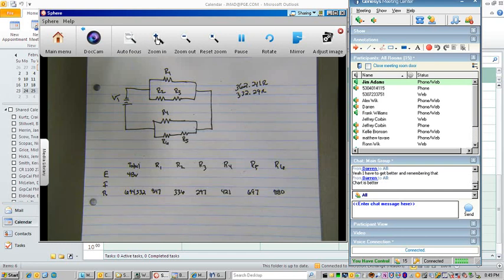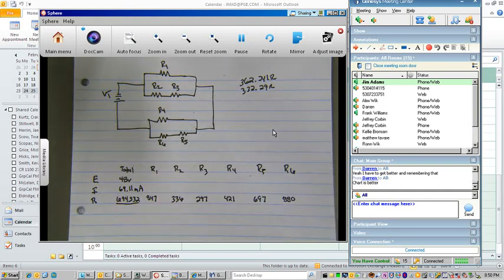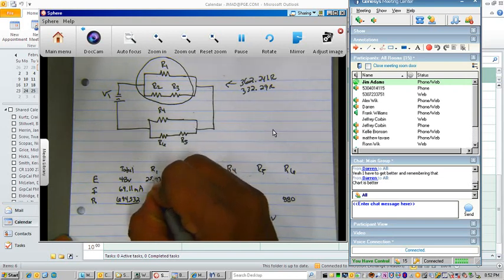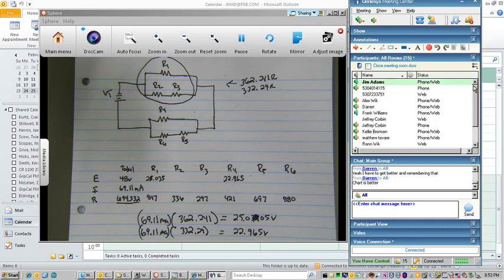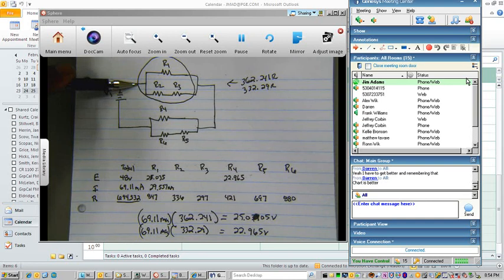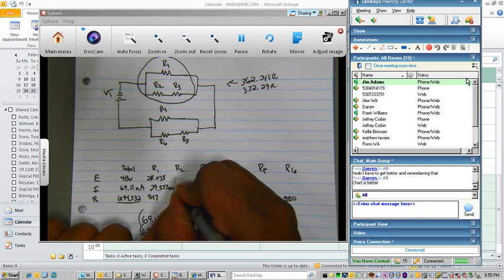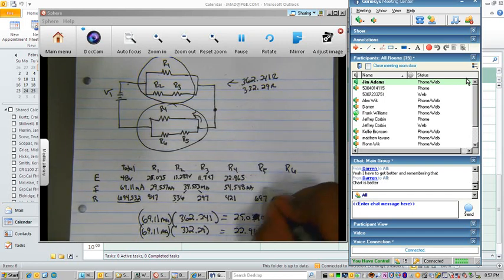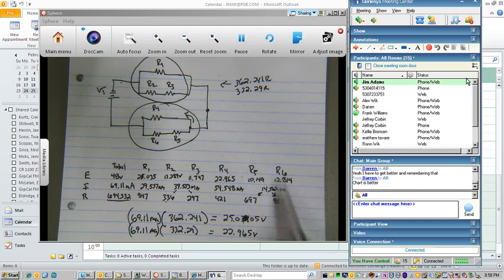Combo 7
Part 7 of combo circuits